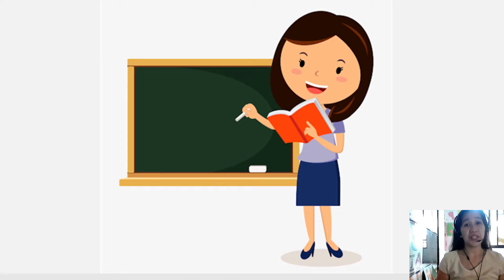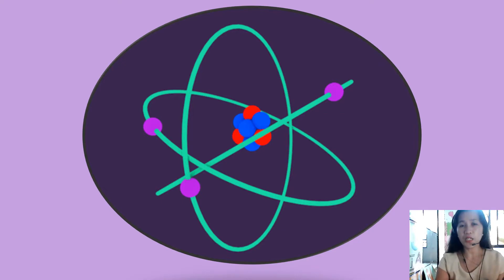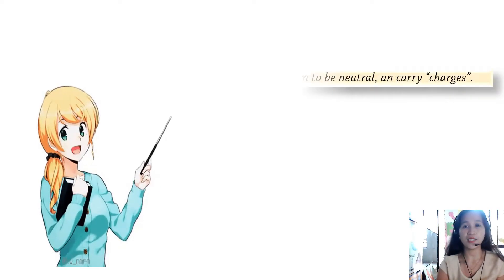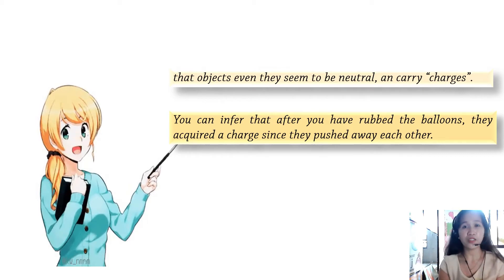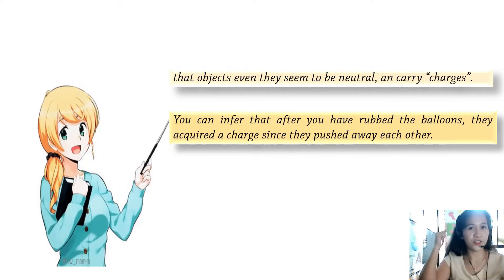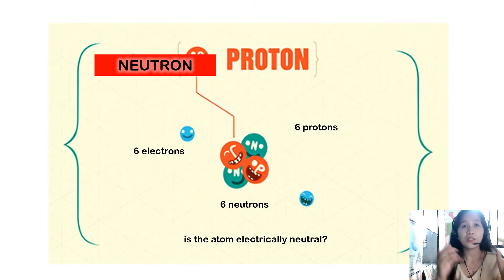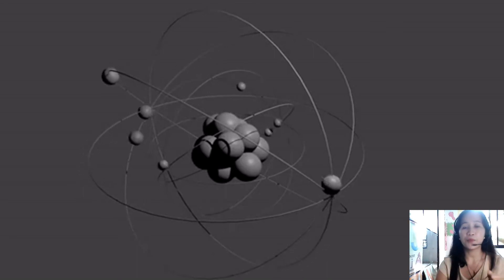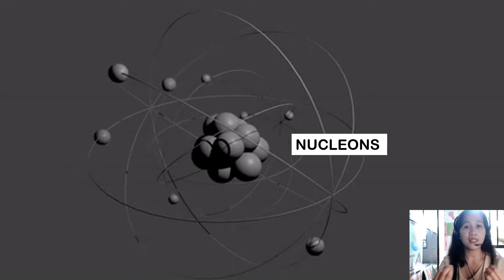Science 8 Quarter 3_ Atoms Inside Out Part1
This video was made for those who were absent and can't join our online class last meeting due to power interruptions and slow internet connection.